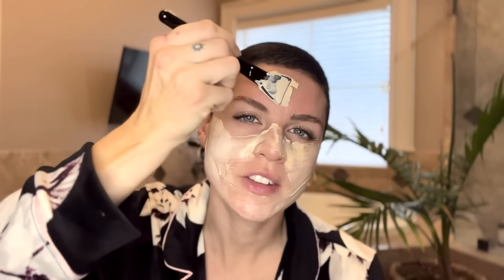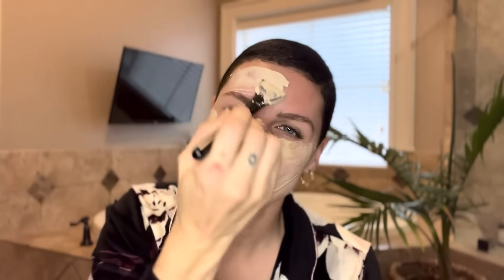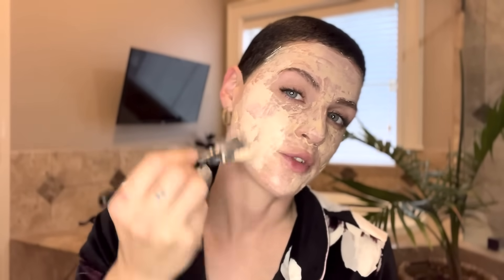Dead Sea Premier Stretching & Revitalizing Mask, Anti-Aging for Face Nourished in Minerals & Retinol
Shop online: Dead Sea Premier Instant Stretching & Revitalizing Mask often referred to as a “Cinderella” mask for its unique facial results. This high-performance, creamy mask lifts, visibly tightens and supports the facial contours to supply the skin with firmness and density.
This intensive new treatment successfully helps to combat external evidence of fine lines and wrinkles, resulting in fresh and younger-looking skin.

The Premier Dead Sea Instant Stretching & Revitalizing Mask is an advanced hydrating and face lifting Cream Rich in retinol, collagen & vitamins that can help boost skin glow, elasticity and provides moisture and firmness to your skin.

Watch additional Premier Dead Sea skin care review: